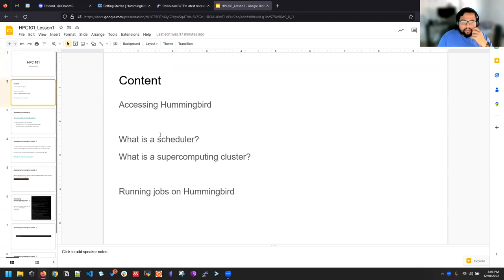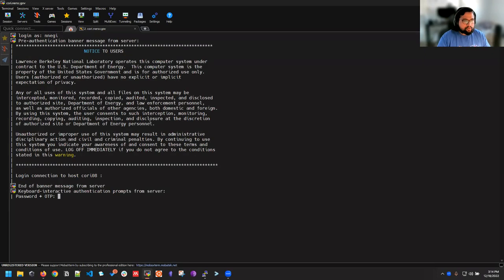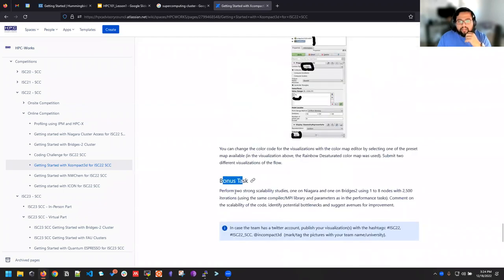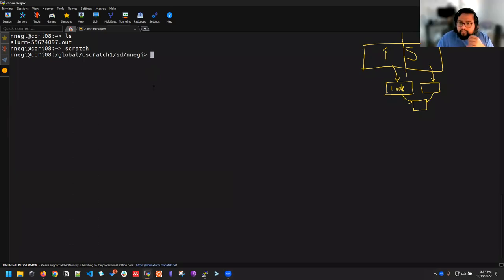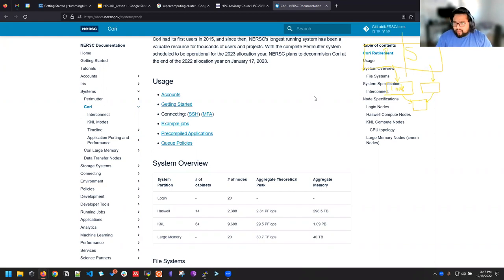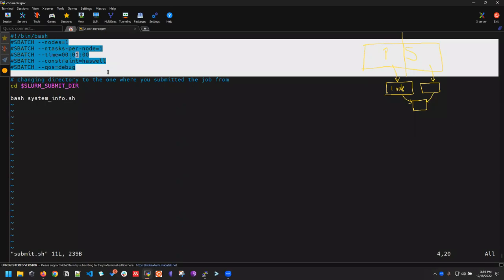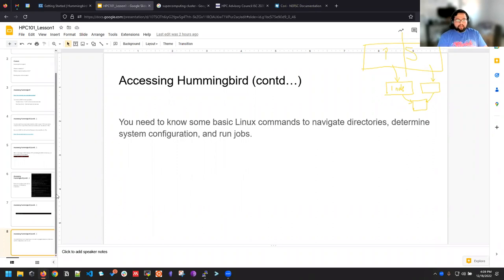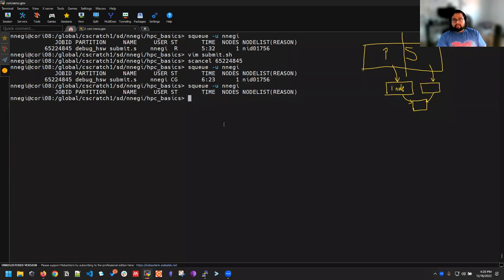HPC 101 - Accessing UCSC Hummingbird & Basics of HPC Cluster Design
The first session of UCSC's 2022-23 HPC 101 series. Covers the steps required to create an account on Hummingbird - UCSC's in-house supercomputing cluster. Also dives into HPC cluster design and software job schedulers like SLURM.